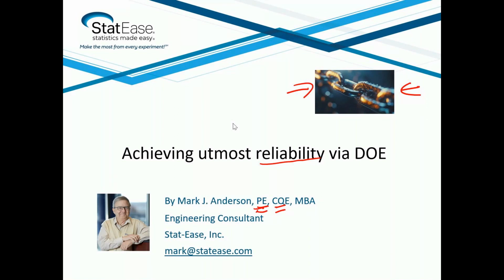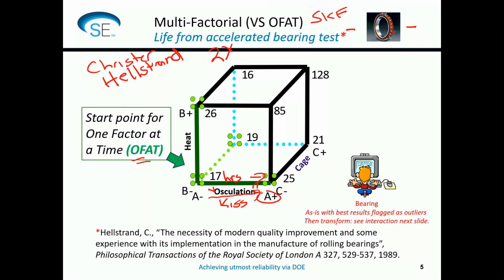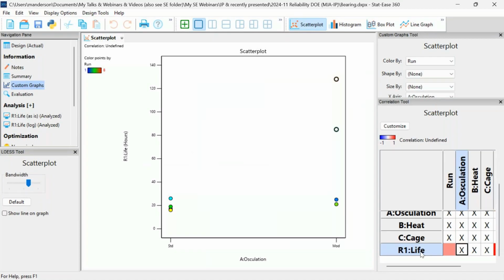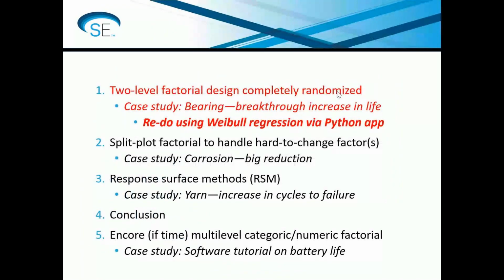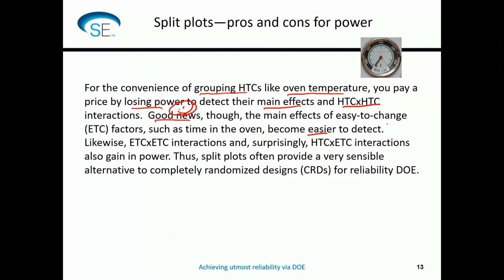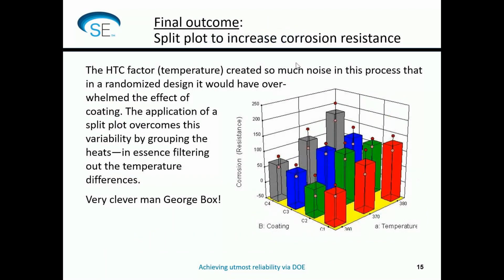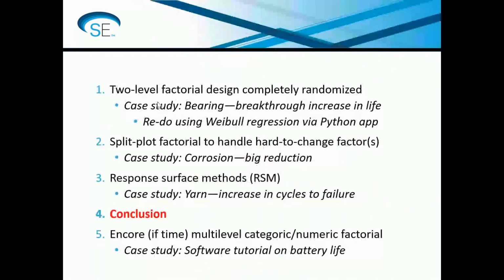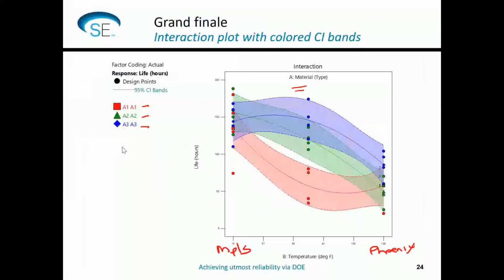Achieving utmost reliability via DOE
This talk provides a briefing on design of experiments (DOE) for rapid and effective screening, characterization and optimization of factors affecting reliability. It covers a broad range of design of experiment (DOE) tools, including factorial design, Weibull regression, split plots for hard-to-change factors and response surface methods (RSM) for minimizing failure rates. Anyone tasked with improving reliability will benefit by learning how to make the most from every experiment via these multifactor testing methods.